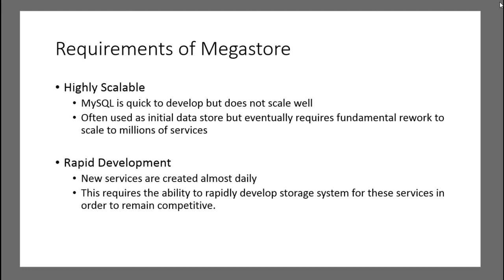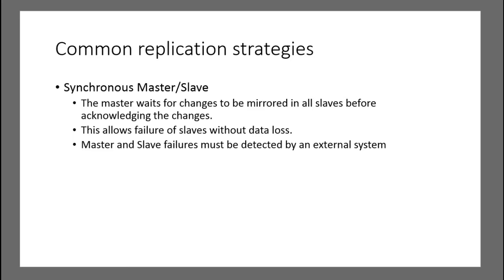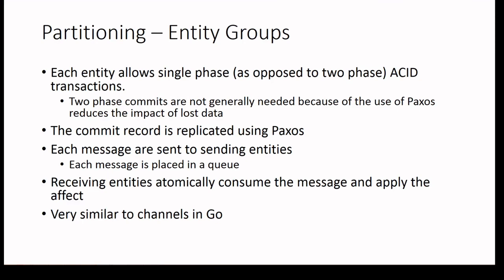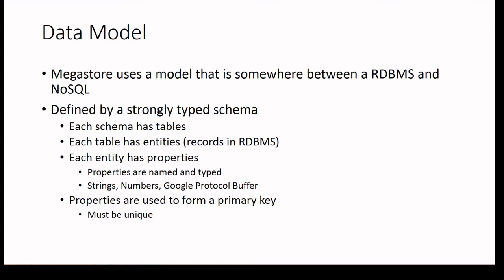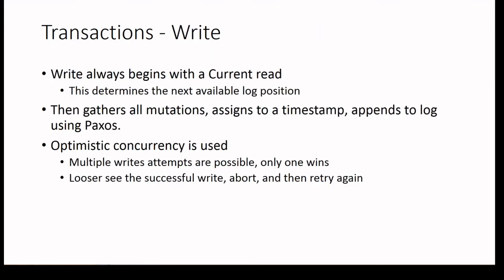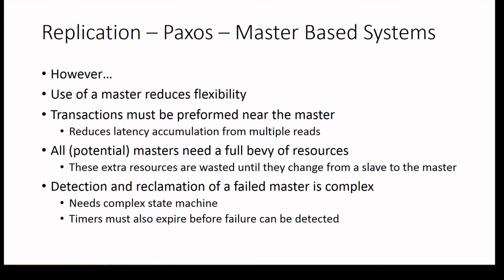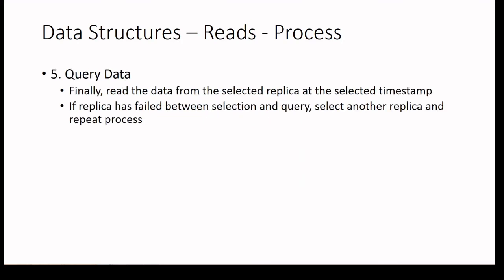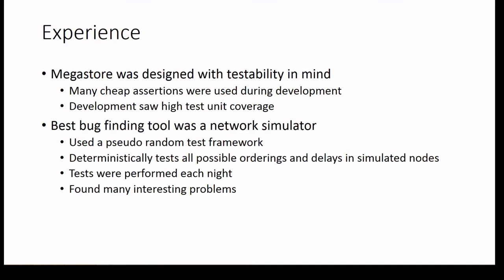Megastore By John Mattox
A presentation on Megastore